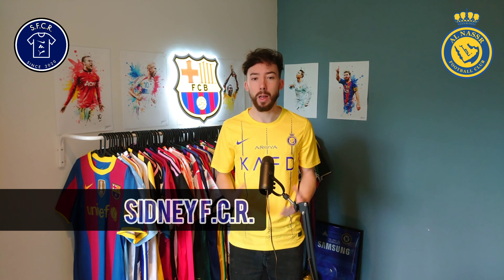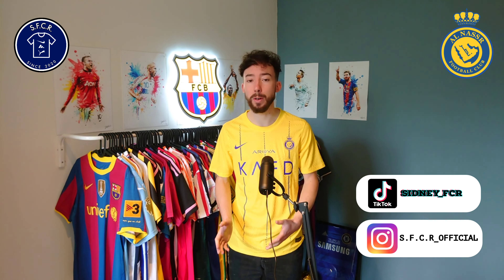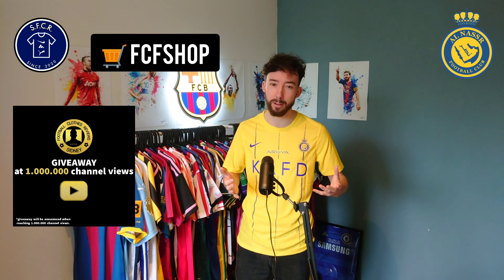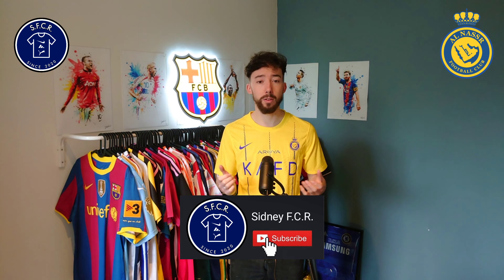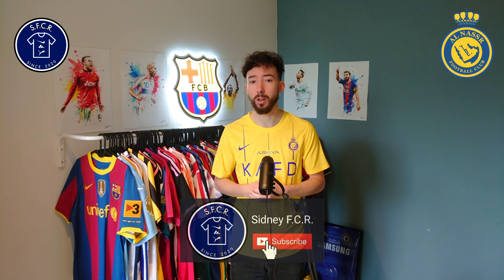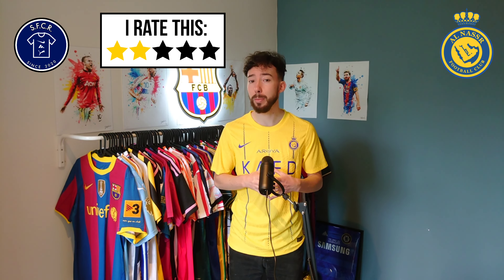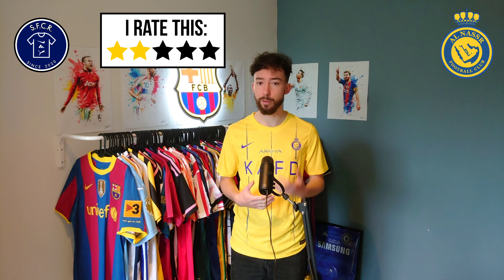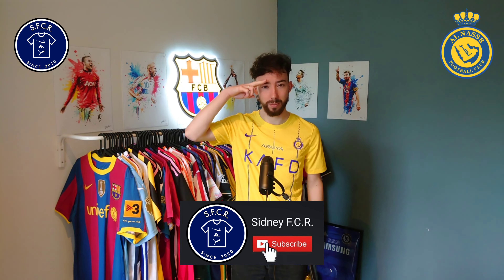AL-NASSR FC 2023/24 Cristiano Ronaldo home jersey unboxing | PLAYER VERSION! [FCFSHOP]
ℹ️Yo everyone! In this video I will show you guys this Al Nassr Cristiano Ronaldo 2023/24 home jersey. Customized with Cristiano Ronaldo number 7 on the back. It is the player version. Watch till the end to see how it fits!

🕘 Timecodes
0:00​ - Logo intro
00:07​ - Introduction
00:43​ - Jersey review
02:39 - Outro
03:08 - Jersey try on
03:23​ - End screen

(Purchases at own risk!)
💬 Let me know what you think of this Al-Nassr 2023/24 player version jersey! cr7 ​​​​siuuu Unboxing​​​​ ​

Cristiano Ronaldo 4 goals al-nassr

👕 I have the player version size S.

Free To Use Music for Videos